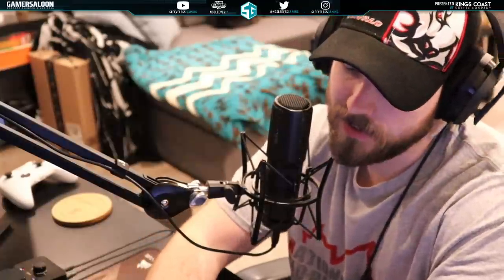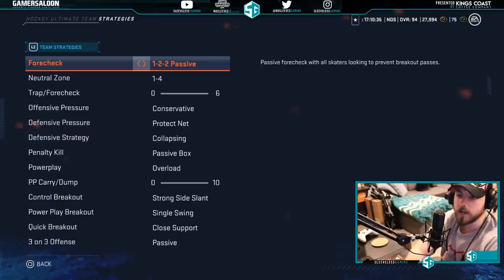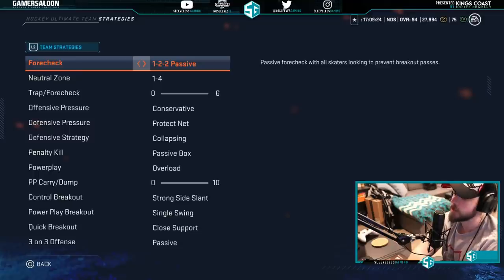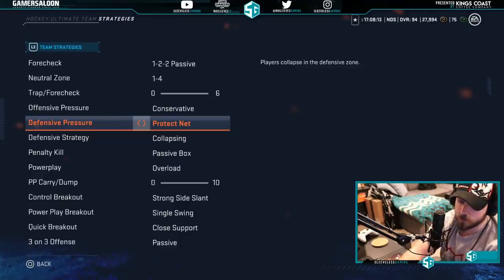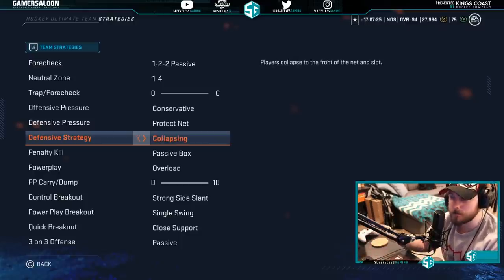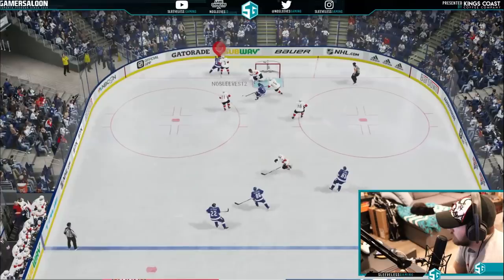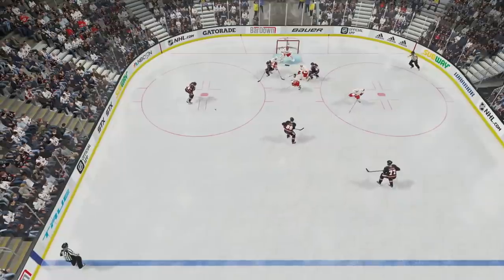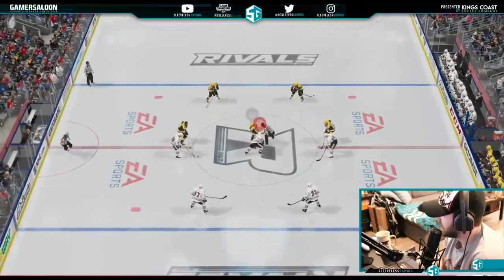NHL 20: How To Score!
In this video I go over the best ways to score in NHL 20 using the behind the net strategy. I show my strategies and tips for effectively running the behind the net offense!